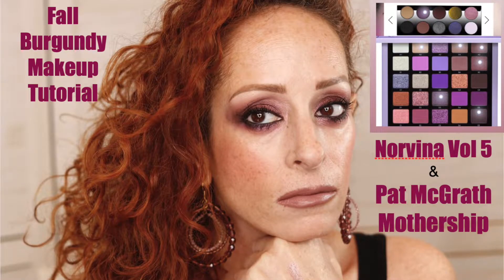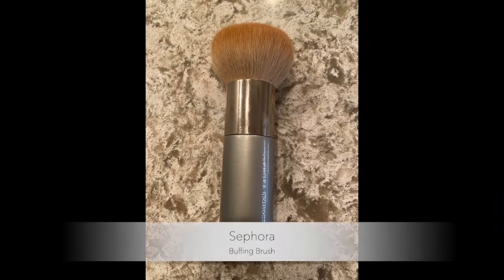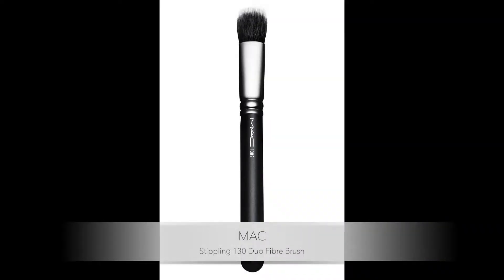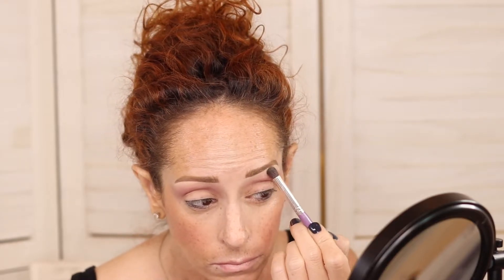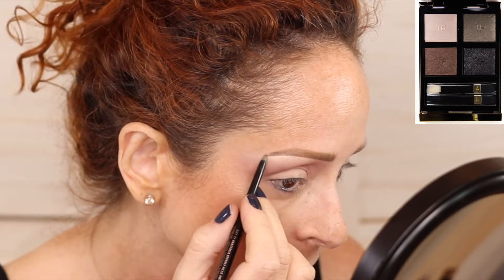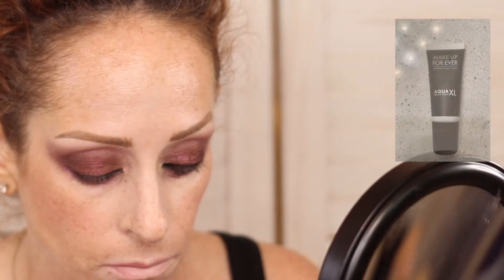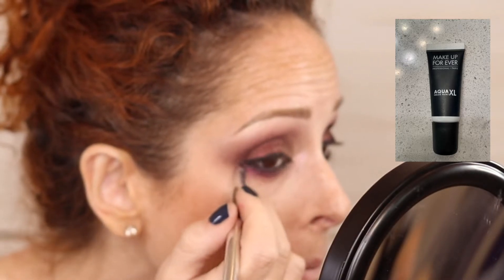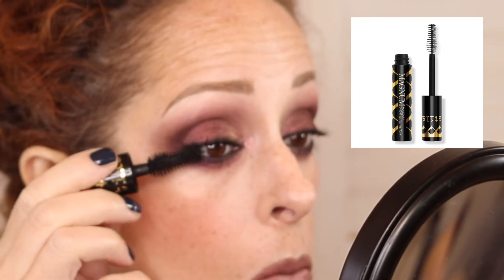Norvina Burgundy Aubergine Fall Autumn Makeup Tutorial ft. Anastasia Norvina Vol 5 Palette.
Hi guys! Hope you enjoy this Fall Burgundy-Aubergine makeup look using the Anastasia Beverly Hills Norvina Vol 5 palette.

Feel free to skip over the intro and the tut starts at about 1:13 min in!!

If you post your creations inspired by this look, please use the hashtag rgrpinspo so I can see them!